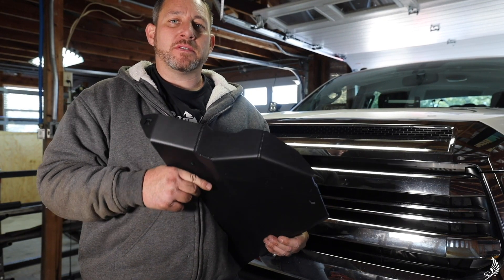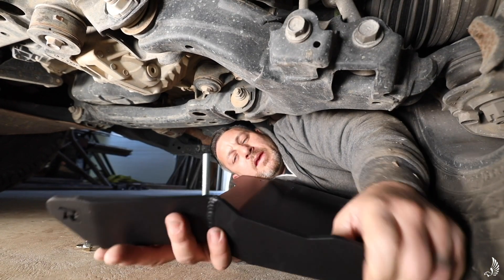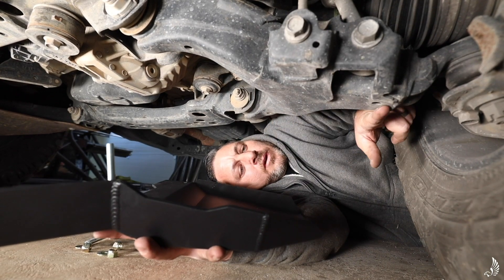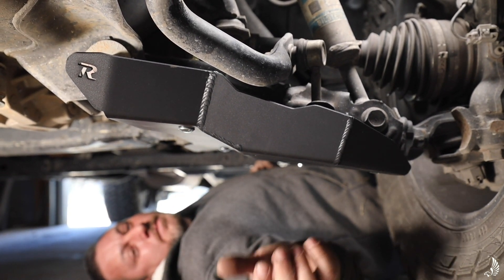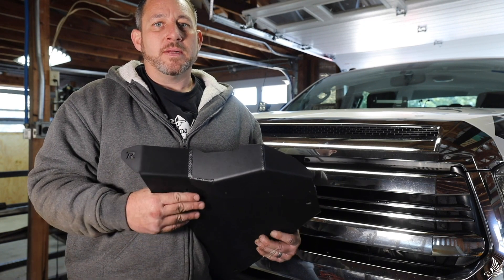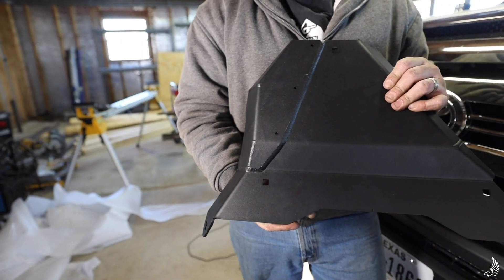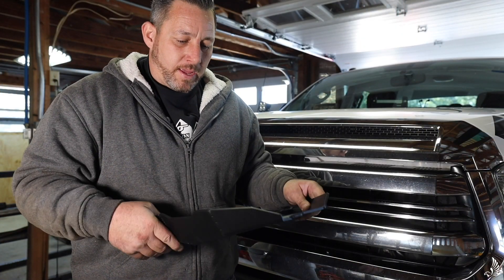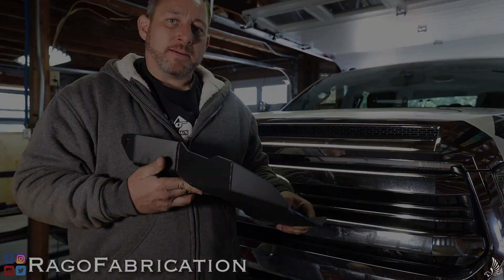Toyota Tundra Lower Control Skids Install | Rago Fabrication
Gain the protection you need while out on the trails with the Rago Fabrication Lower Control Arm Skid. Our 3/16" P/O steel is laser cut for the perfect fit on your 3rd gen Tundra. Our design has a fully welded front plate that layers the main body for extra strength. The front edge design is engineered to conquer the toughest terrains while the back is designed with a 45 degree angled bend to prevent you from getting stuck while rolling backwards.